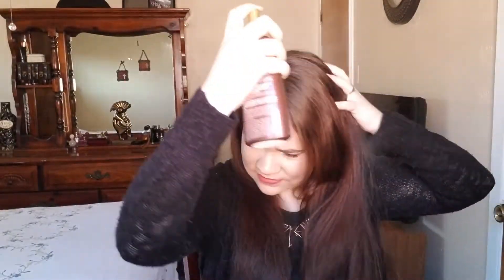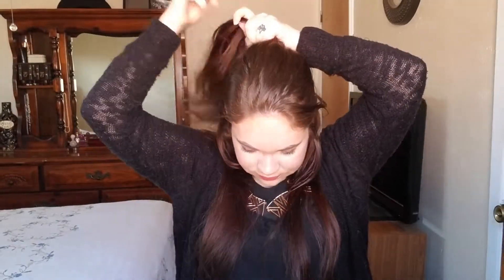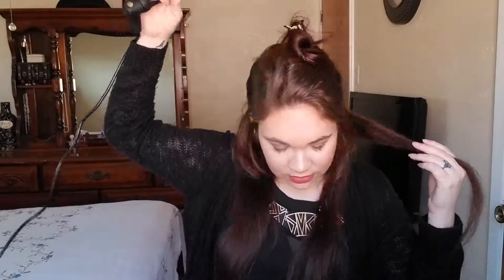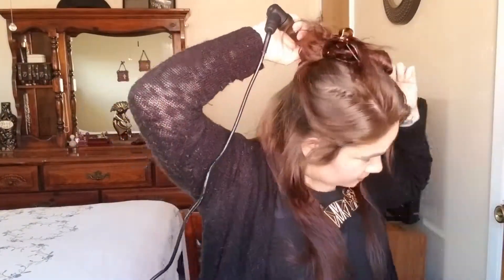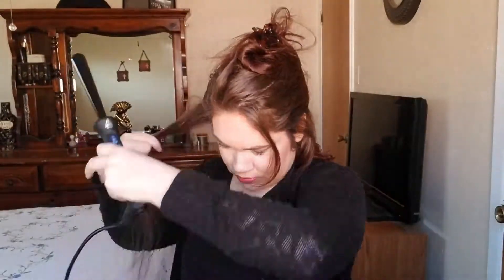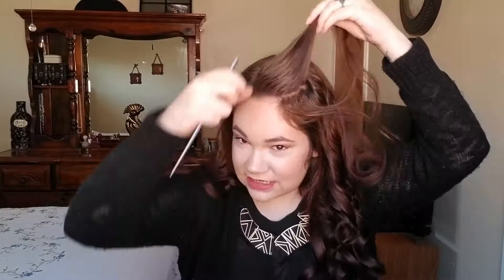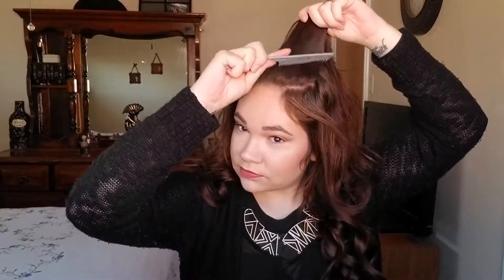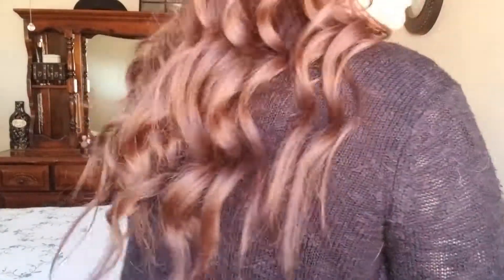How I Curl My Hair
Just a quick tutorial on how I curl my hair with a curling wand. Enjoy!

***SOCIAL MEDIA***